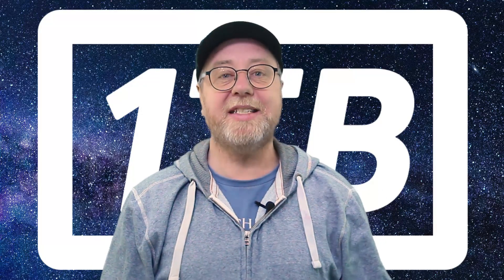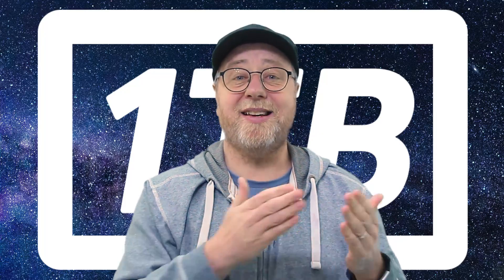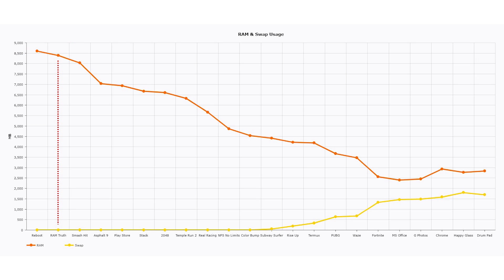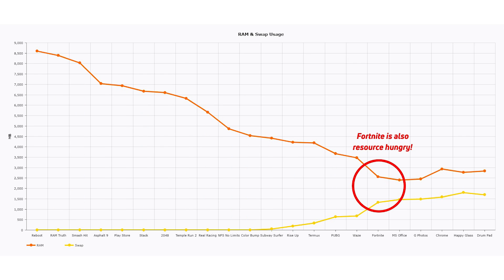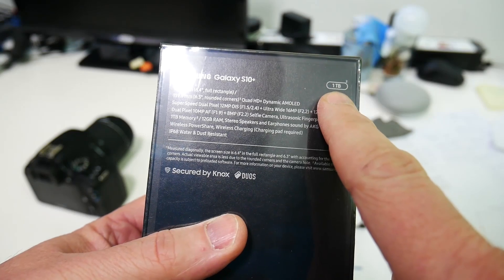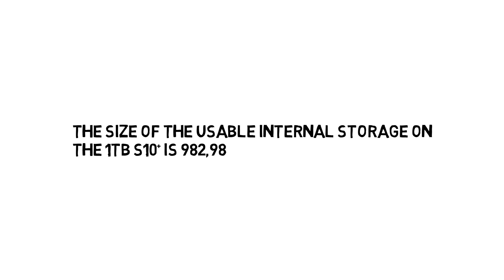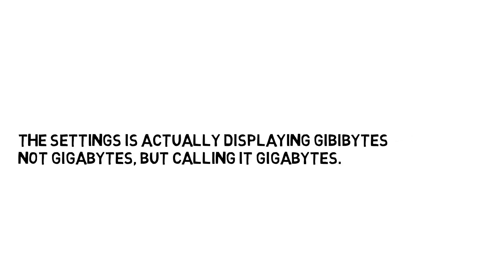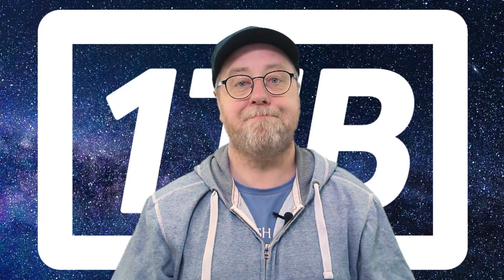What can you do with the 1TB Galaxy S10+?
The 1TB variant of Samsung Galaxy S10+ comes 12GB of RAM. But is it useful? In this video I test the usefulness of the 12GB of RAM and the speed of that 1TB storage.